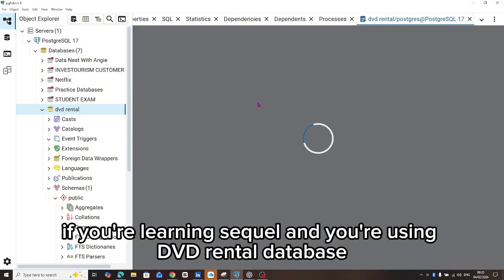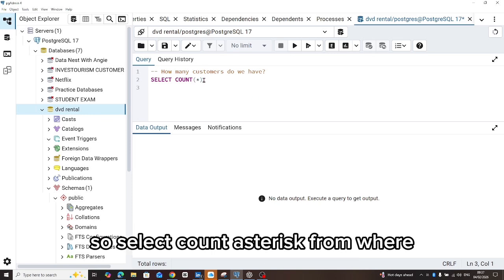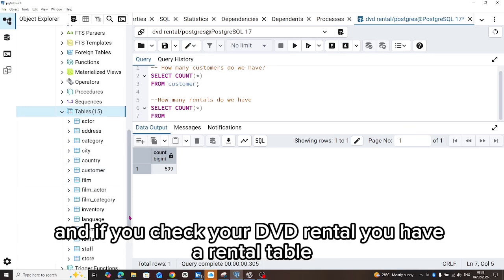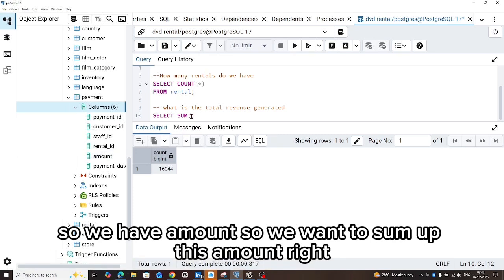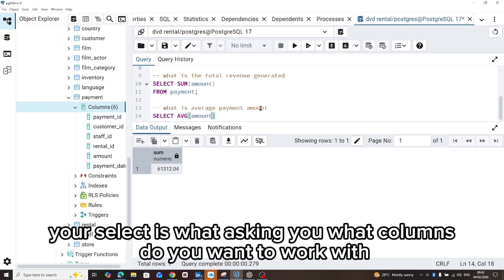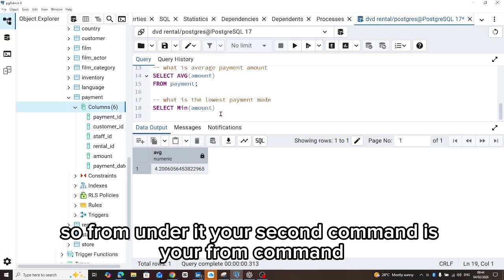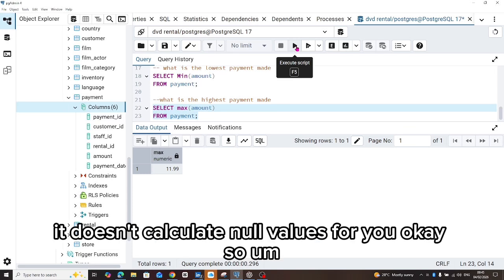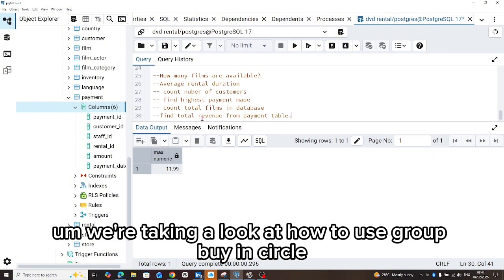SQL Aggregate Functions Explained | SUM, AVG, COUNT, MIN, MAX Tutorial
Learn how to use SQL Aggregate Functions like SUM, AVG, COUNT, MIN, and MAX to analyze and summarize your data quickly!

In this video, you’ll discover:
 • How to calculate totals with SUM
 • How to find averages using AVG
 • How to count rows with COUNT
 • How to find minimum and maximum values with MIN & MAX
 • Real examples in SQL queries that you can use today

Whether you’re a beginner or looking to improve your SQL skills, this tutorial will make aggregating data in SQL easy and practical.